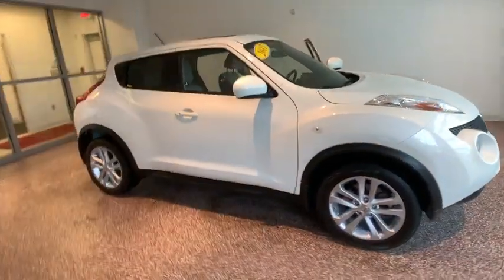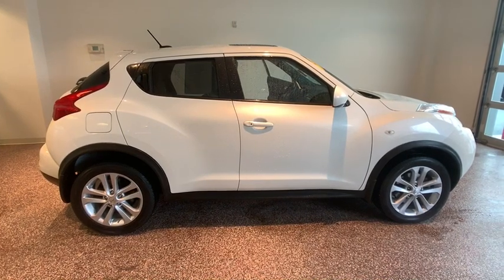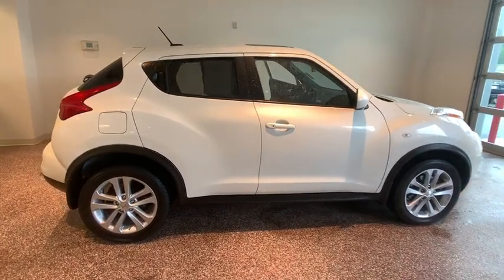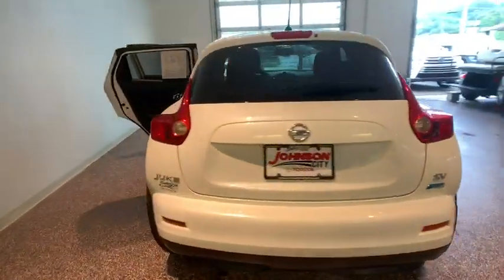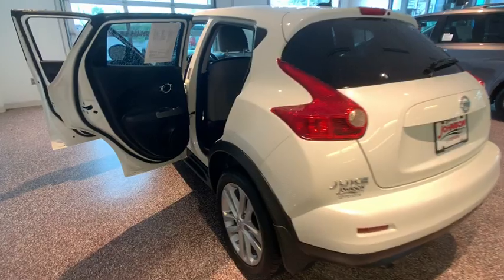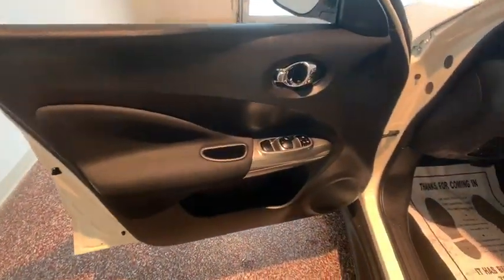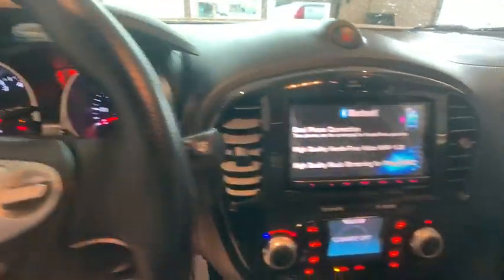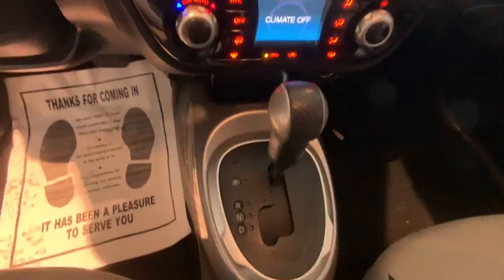2013 Nissan Juke Johnson City TN, Kingsport TN, Bristol TN, Knoxville TN, Ashville, NC TP3411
Pearl White U 2013 Nissan Juke available in Johnson City Tennessee at Johnson City Toyota. Servicing the Kingsport TN, Bristol TN, Knoxville TN, Ashville, NC area.